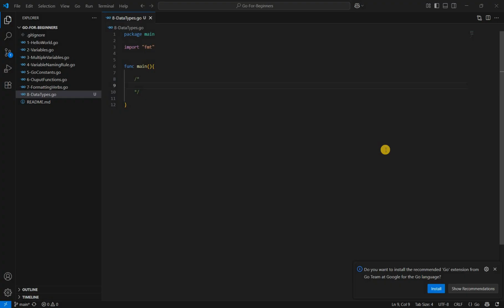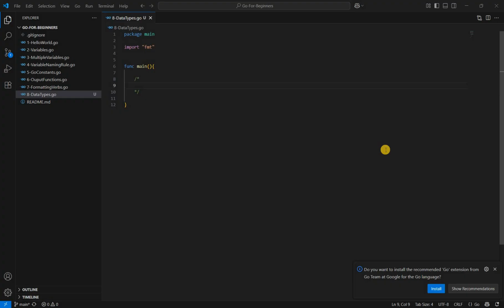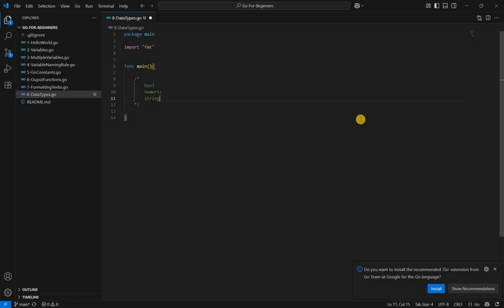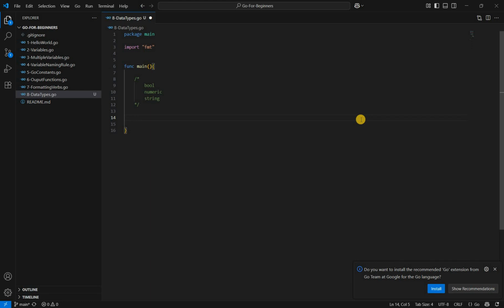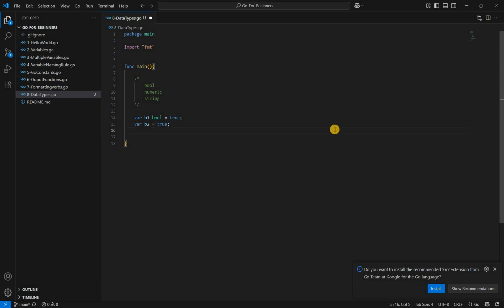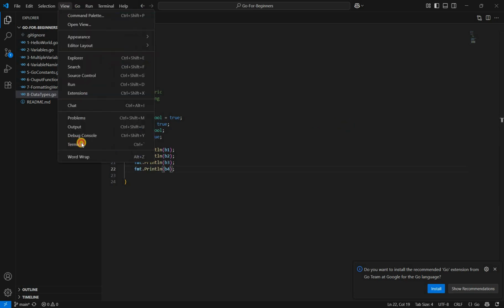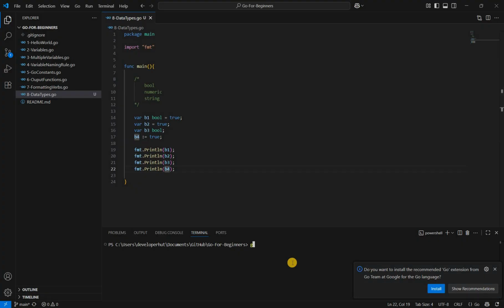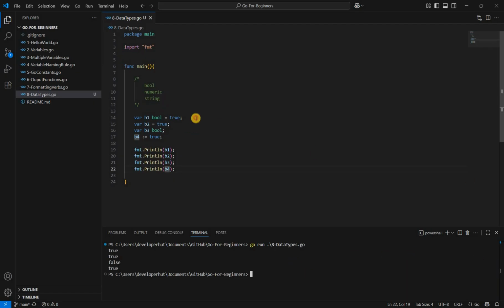#12 - Go Data Types - Boolean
In this session, we’re diving into one of the most fundamental concepts in programming – Data Types in Go. We’ll start with the basics and then focus on the Boolean Data Type.

What you’ll learn in this video:

 - What are data types in Go and why they matter
 - Overview of basic data types in Go
 - Understanding the Boolean data type
 - How to declare and use boolean variables
 - Real-world examples of boolean values in conditions and logic

By the end of this session, you’ll be able to work with booleans in Go confidently and understand how they form the foundation of decision-making in programs.